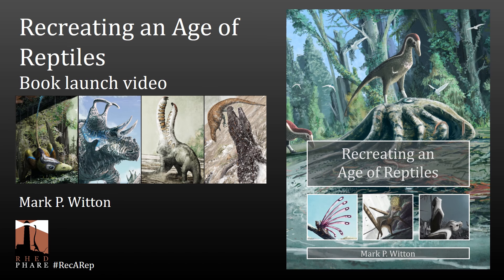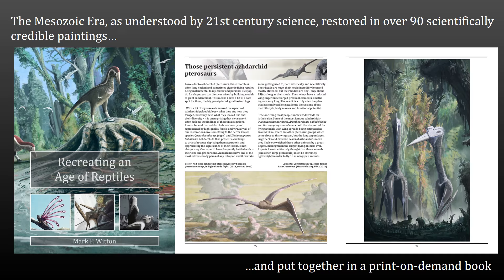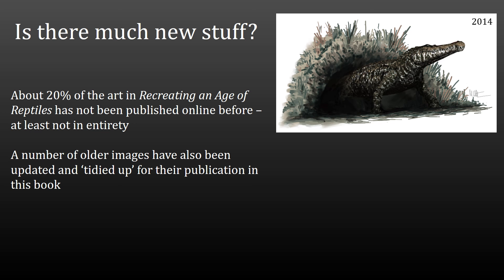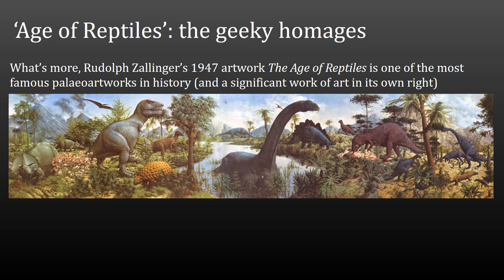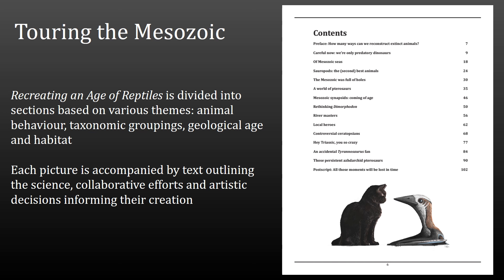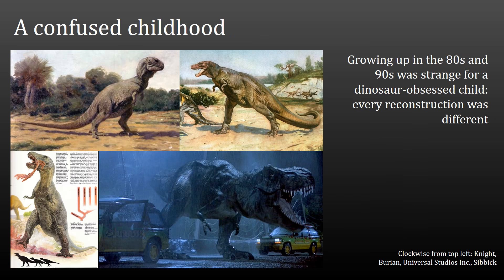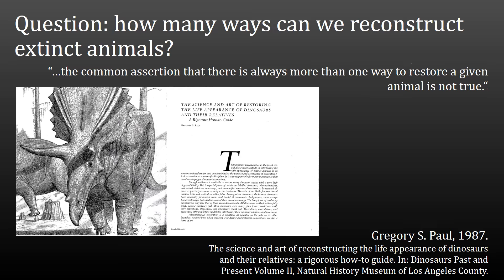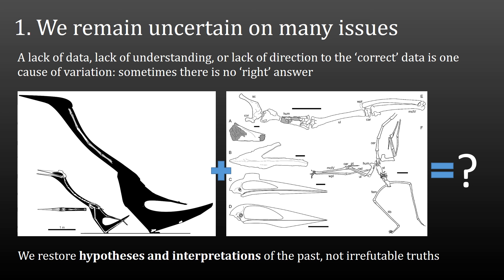Recreating an Age of Reptiles - book launch video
'Official' launch video for the palaeoart book 'Recreating an Age of Reptiles. For details and purchase options, steer your internet to:

Book synopsis:

The ‘Age of Reptiles’, formally known as the Mesozoic Era, gave rise to some of the most spectacular animals in Earth’s history: dinosaurs, flying pterosaurs and marine reptiles, as well as many spectacular but less familiar species, such as the crane-necked Tanystropheus, hindlimb-glider Sharovipteryx, and our own diverse mammalian ancestors. Recreating an Age of Reptiles explores the Mesozoic Era through paintings of familiar extinct species as well as lesser seen subjects: burrowing dinosaurs, giant vampire squids and enormous, predatory flying reptiles. Details of the artistic process, scientific grounding and collaborations between researchers explain how each image was created, and discussions of the methods and goals of ‘palaeoartistry’ - the recreation of extinct animals and landscapes in art - explores the flexible boundaries between science and art when restoring ancient worlds.